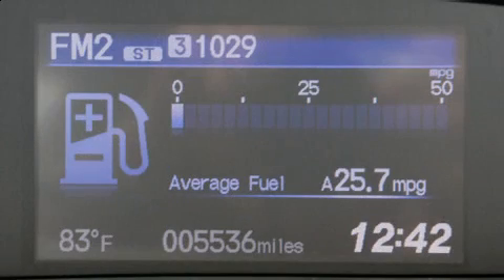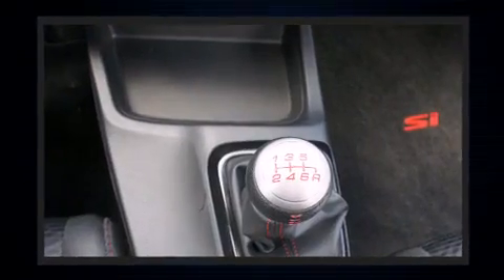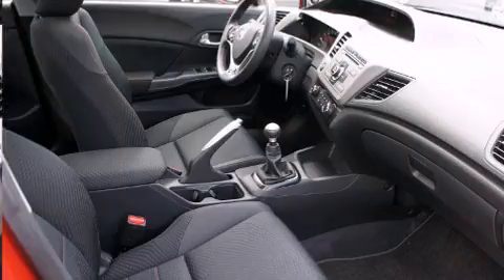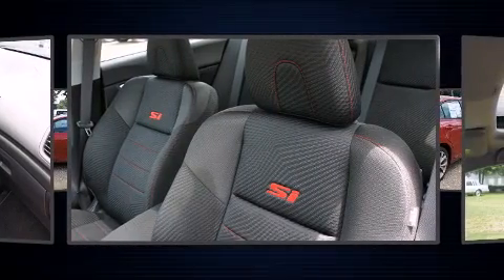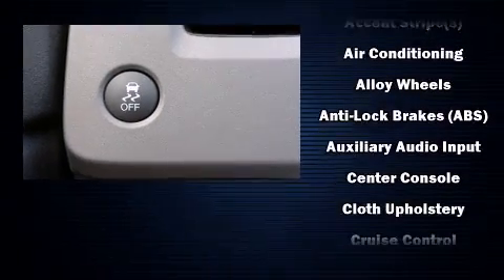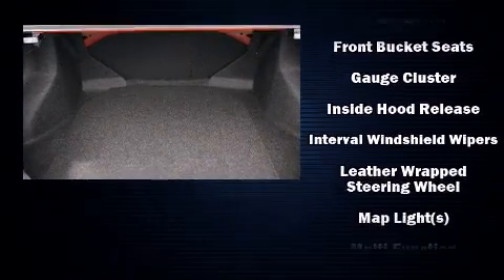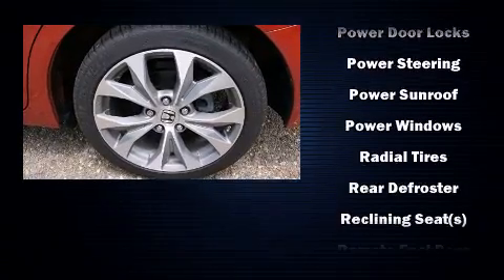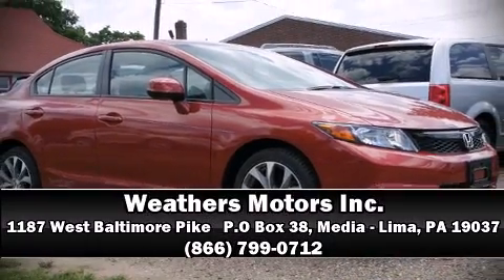2012 Honda Civic Si in Media - Lima, PA 19037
Weathers Motors Inc.
in Media - Lima, PA 19037

Climb inside the 2012 Honda Civic. With less than 10,000 miles on the odometer, this 4 door sedan prioritizes comfort, safety and convenience. Under the hood you'll find a 4 cylinder engine with more than 200 horsepower, providing a smooth and predictable driving experience. Well tuned suspension and stability control deliver a spirited, yet composed, ride and drive Honda prioritized practicality, efficiency, and style by including: a tachometer, variably intermittent wipers, front bucket seats, air conditioning, fully automatic headlights, remote keyless entry, and the power moon roof opens up the cabin to the natural environment. Premium sound drives 7 speakers, providing you and your passengers a sensational audio experience. Honda ensures the safety and security of its passengers with equipment such as: dual front impact airbags with occupant sensing airbag, front SIDE impact airbags, traction control, ignition disabling, and 4 wheel disc brakes with ABS. Brake assist technology provides extra pressure when applying the brakes. It also arrives with a Carfax history report, providing you peace of mind with detailed information. Our aim is to provide our customers with the best prices and service at all times. Please don't hesitate to give us a call.